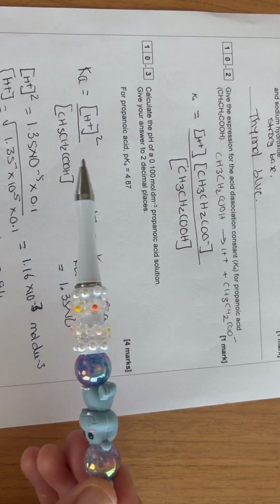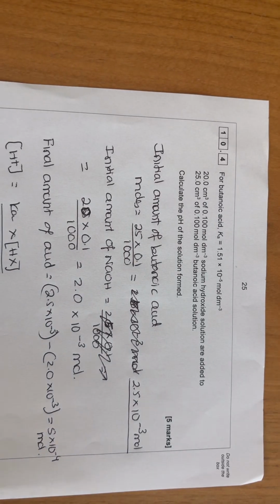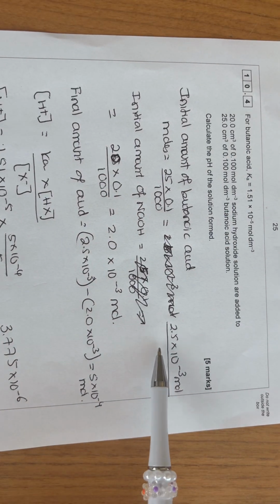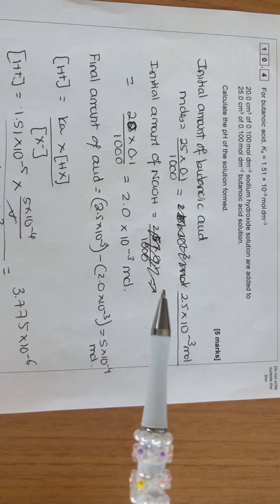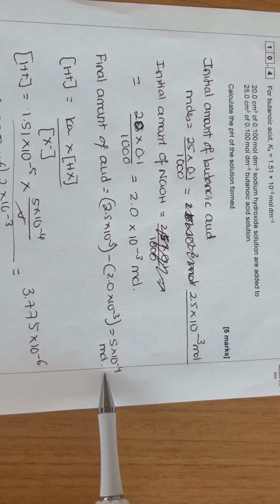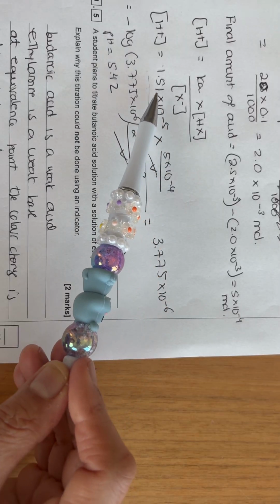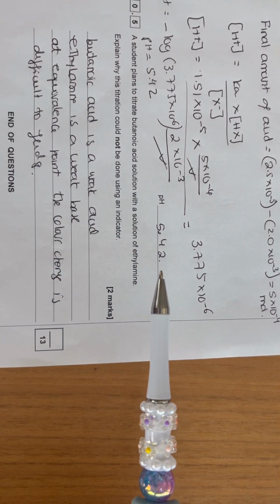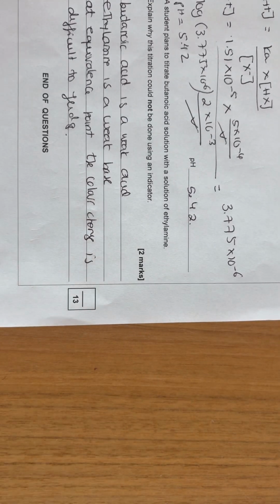Fuel Cells, TOF mass spec, pH , A Level Chemistry AQA , Paper 1 , 2023, Walkthrough 8, 9 and 10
Question 8 is about fuel cells
Question 9 is about TOF mass spectrometry
Question10 is about weak acids